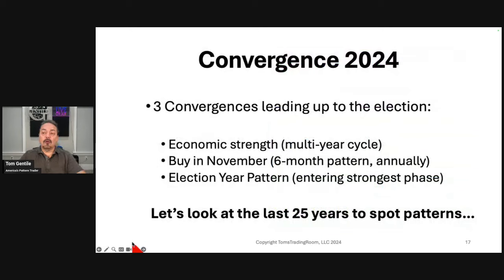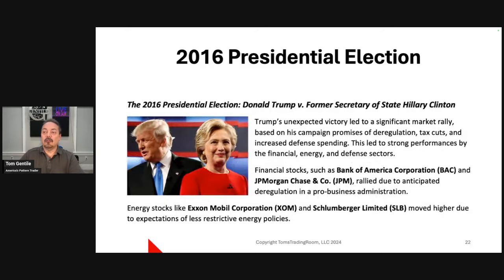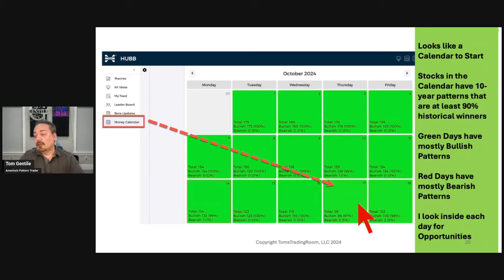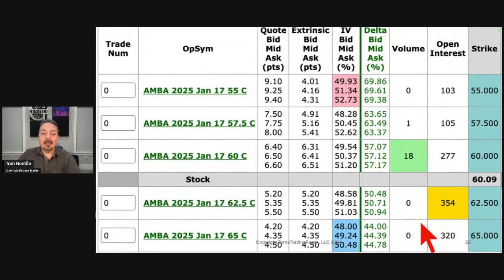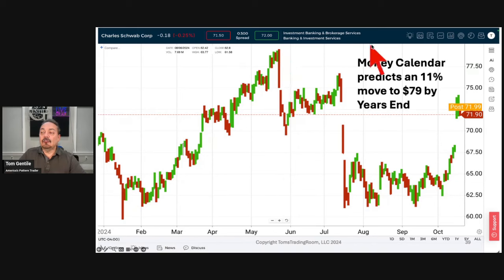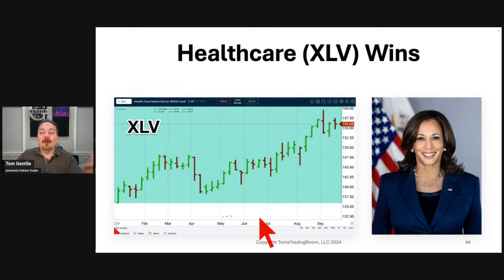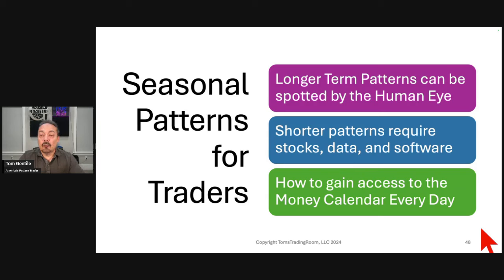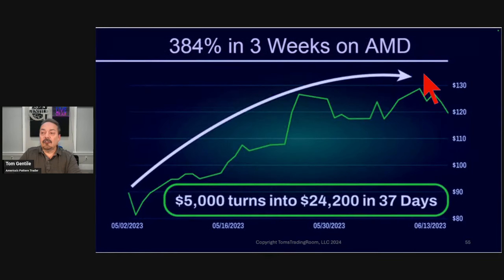Convergence 2024 - How to Profit No Matter Who Wins in November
A detailed look at my proprietary Money Calendar software and the historical convergence it’s tracking right now
A deep dive into the Presidential Election Pattern – we’re going back more than two decades to prove the case that markets are heading for bullish territory…
Details on how you can get my full list of stocks that will win no matter who captures the White House…
And how you can use the full power of my Money Calendar to target profits every single day during this generational convergence.